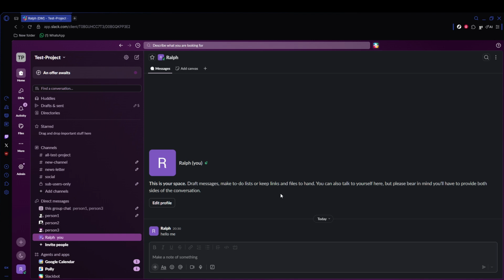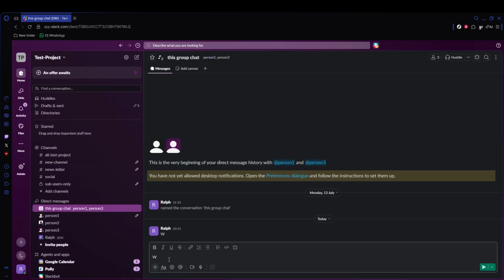How To Open Multiple Slack Instances And Monitor Several Channels [Step By Step Guide]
In today's video we cover How To Open Multiple Slack Instances And Monitor Several Channels [Step By Step Guide]